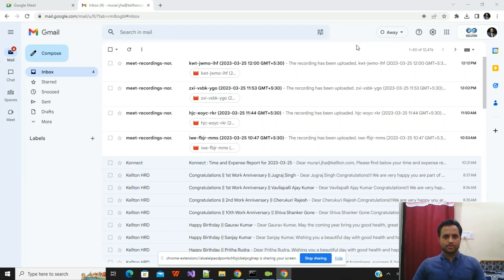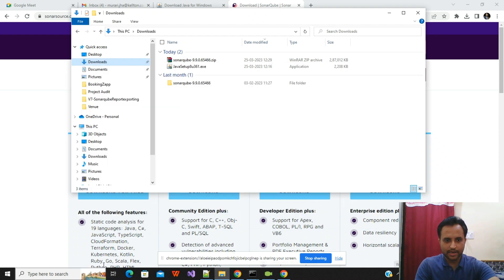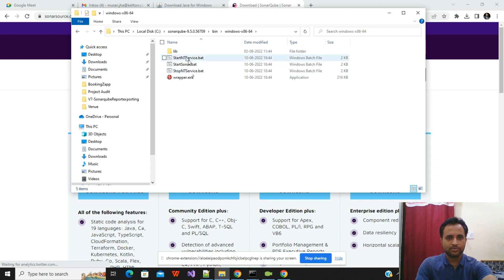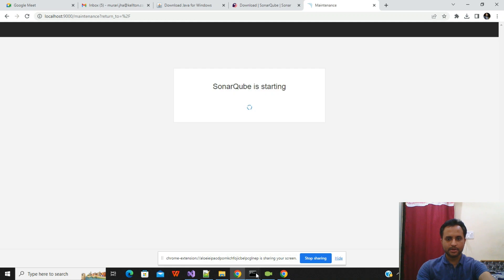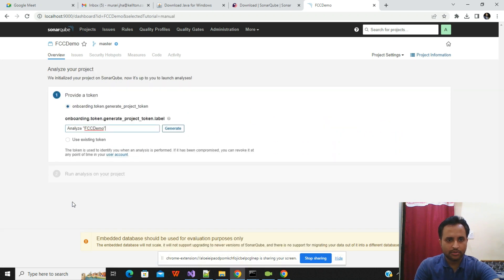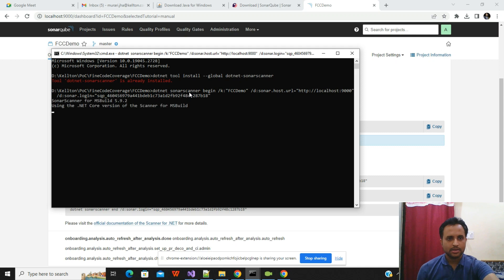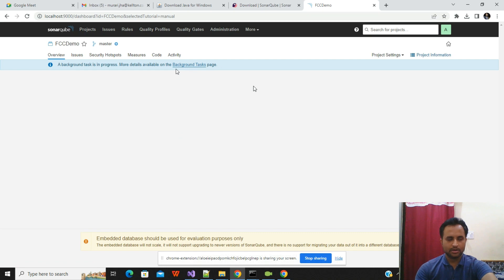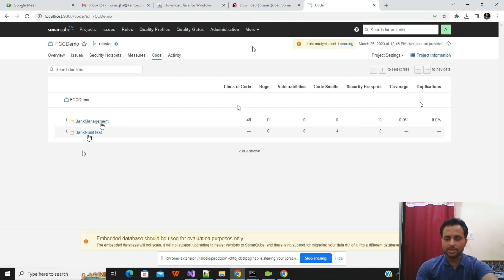Sonarqube setup on windows | Sonarqube setup with Dot Net | Sonarqube report latest 2023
What is sonarqube
How to use sonarqube
How to configure sonarqube with dot net 6
How to generate sonarqube report
How to export sonarqube report